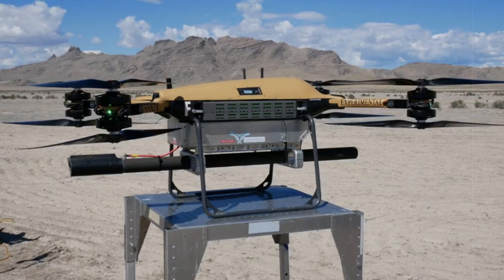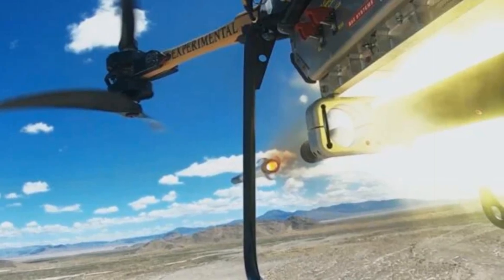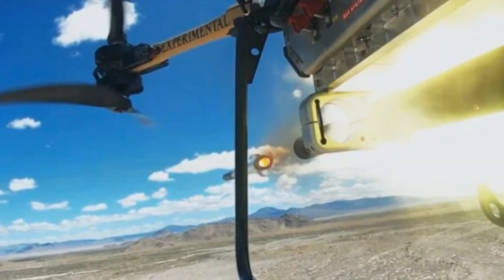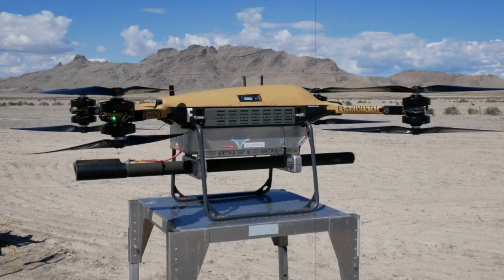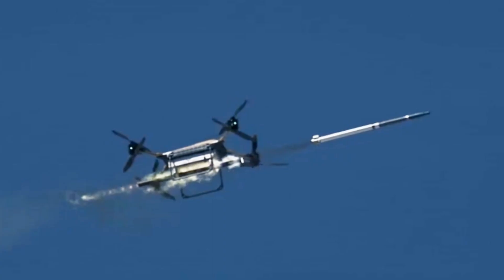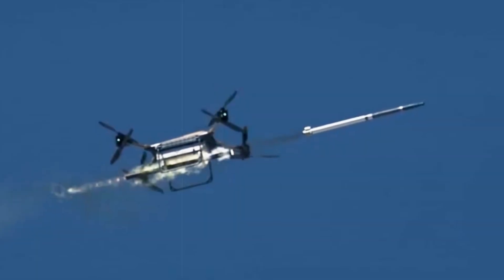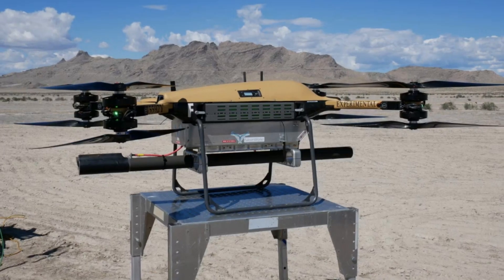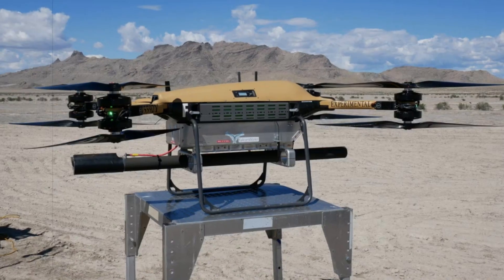US Tests New Strike Drone TRV 150 with APKWS Missile in Dual Role Combat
The US tested a modified TRV-150 drone with APKWS missiles, capable of striking both air and ground targets. This marks a major shift toward low-cost precision drones with enhanced autonomy and multi-role combat capability.